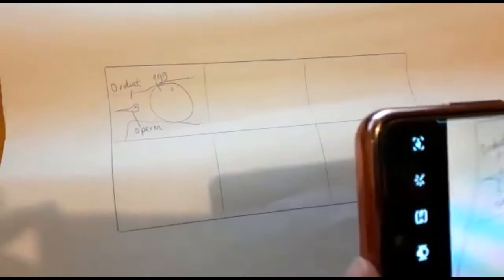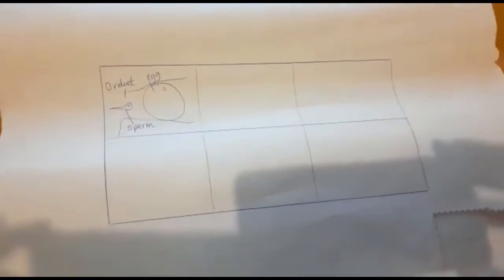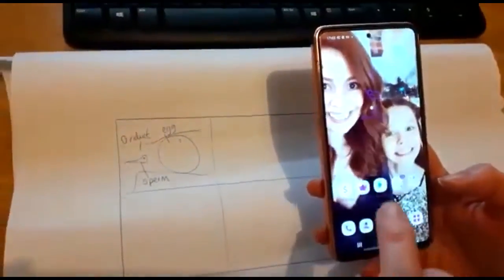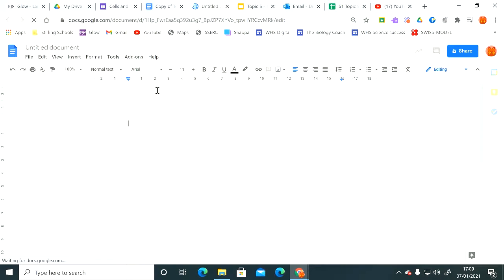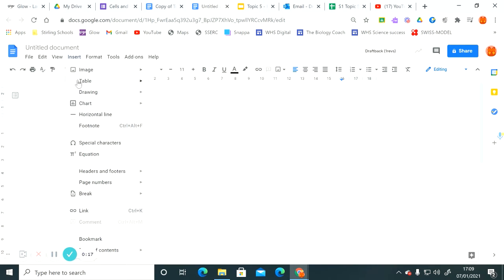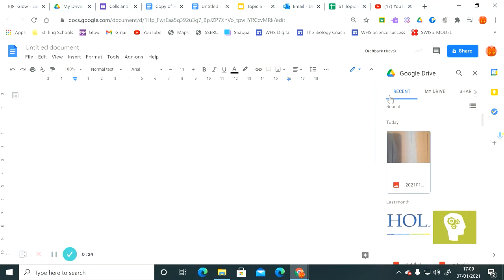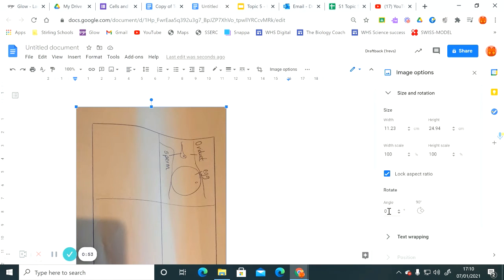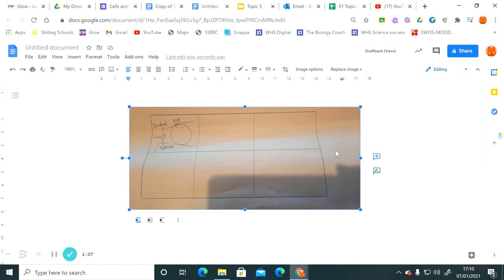Digital Skills: Taking a photo of your work and uploading to Google doc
This video will help you take a photo of your work, upload it to Google Drive and then insert it into your Google doc.